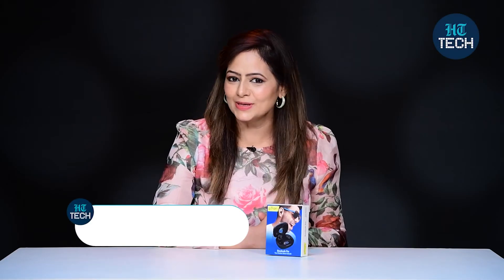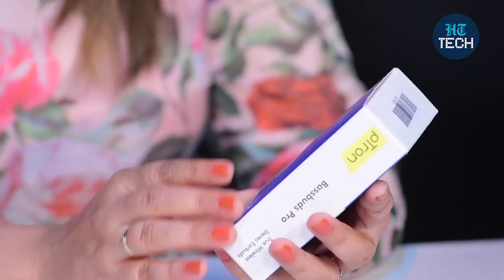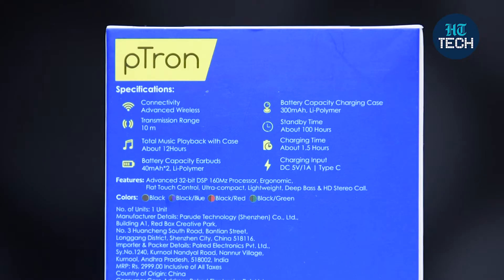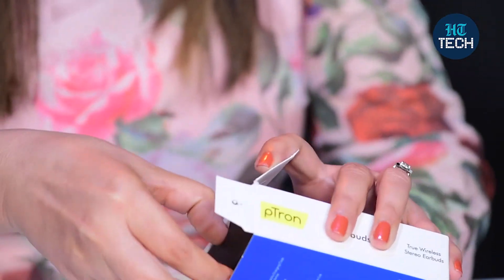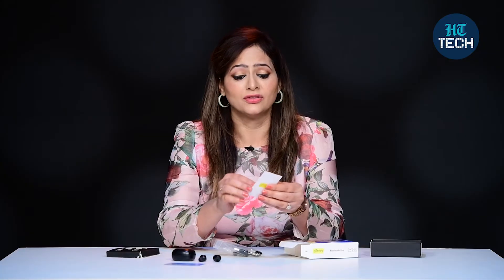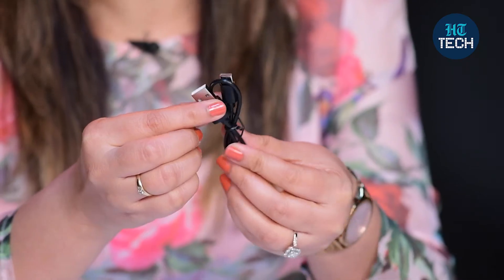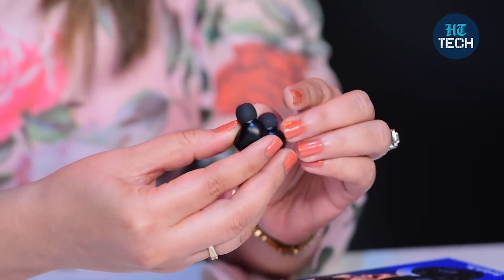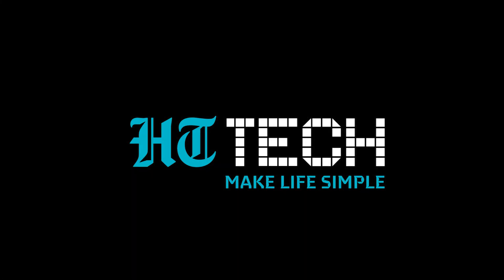Ptron Bassbuds Pro Unboxing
In-ear True Wireless Stereo earbuds featuring advanced Bluetooth v5.1, flat smart touch control surface, deep bass, low latency streaming & built-in ceramic mic in each earbud for stereo phone calls.
These feature multi-function key that allow calls & music control for a hands-free experience; Touch & Activate Voice Assistant; IPX4 Sweat/Splash Resistant; Type-C port for Fast Charging.